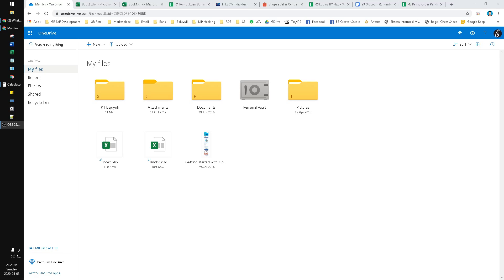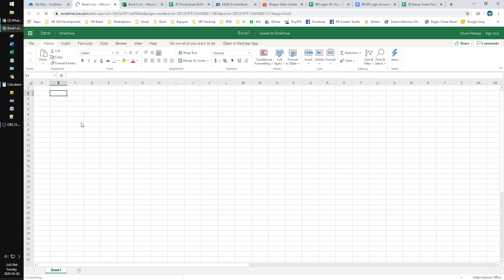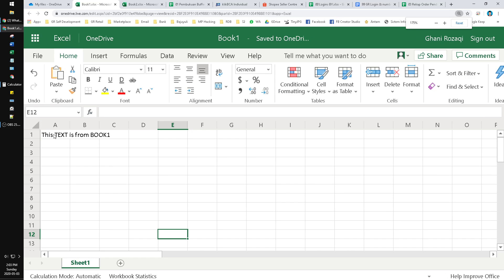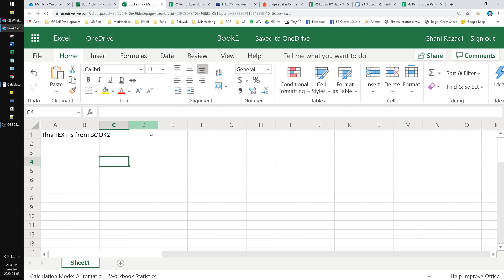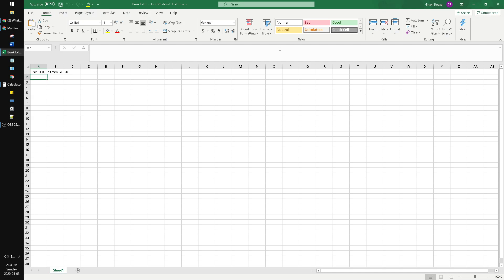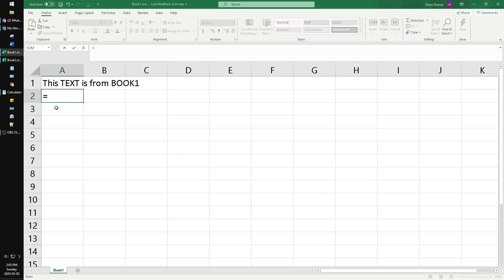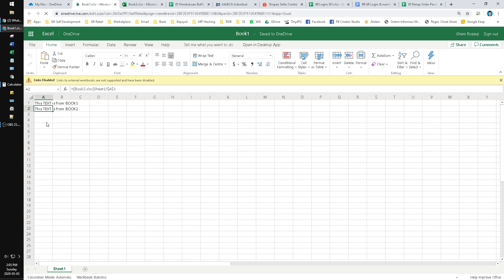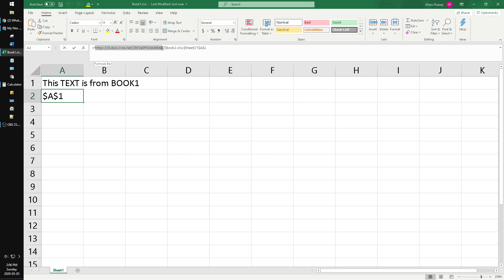How to Do Importrange / Cross File Reference In Excel Online One Drive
Unfortunately you have to install Microsoft 365